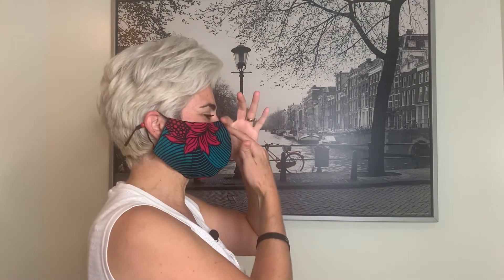How to breathe behind a mask tutorial by Dr. Jenny for grade school students.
So many children are returning to school and aren’t aware that they may be mouth breathing behind their mask. It is very important that we teach our children the proper way to breathe behind the mask. One should always have their tongue to the roof of their mouth, teeth lightly meeting and let’s relax but together. We should gently be breathing through her nose nice and slow and gentle.